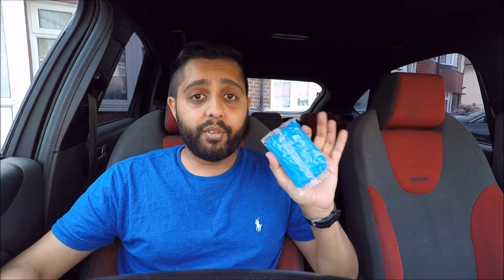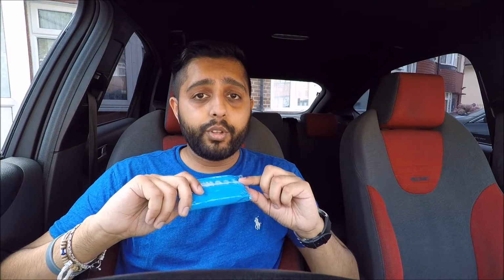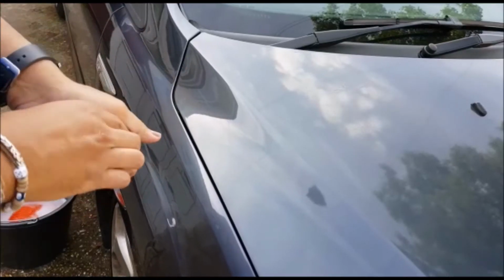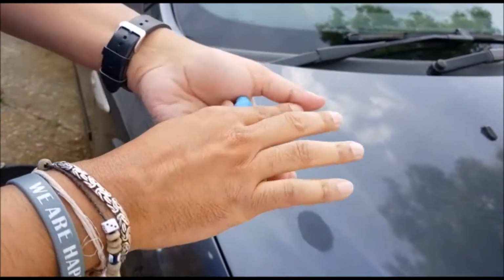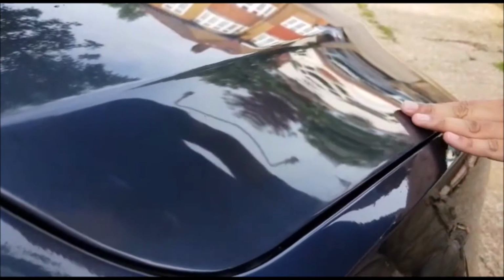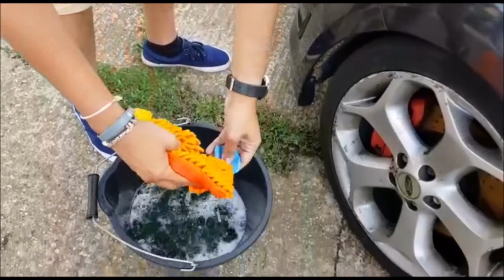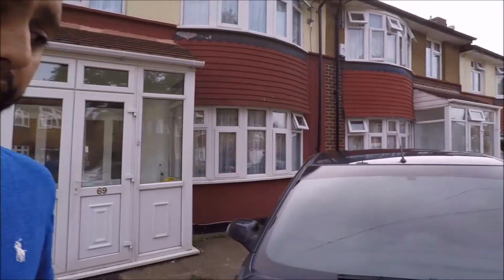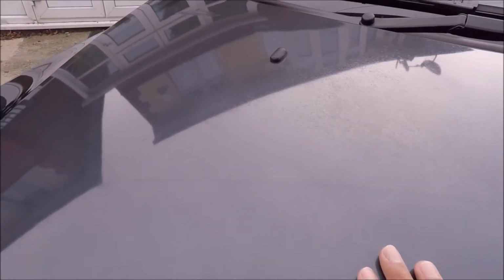Squeaky clean, Clay Clean!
In this one we look at some detailing clay. Keep in mind, this was a cheap eBay clay bar and didn't give the results i expected. You get what you pay for!